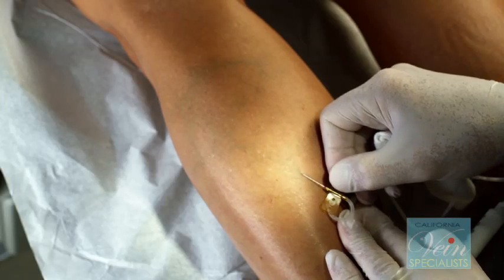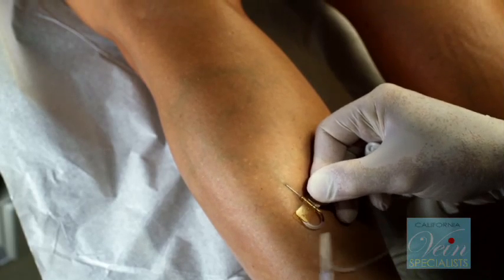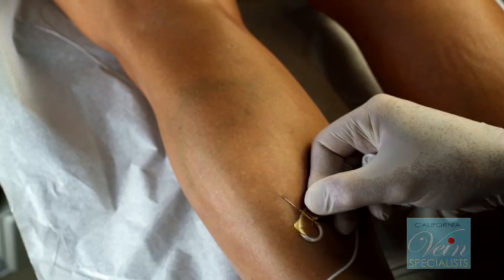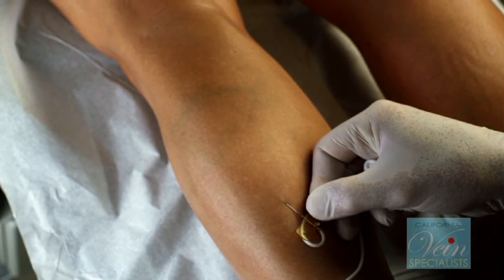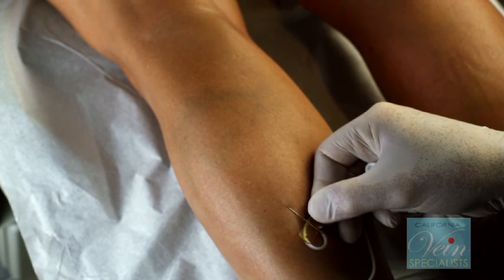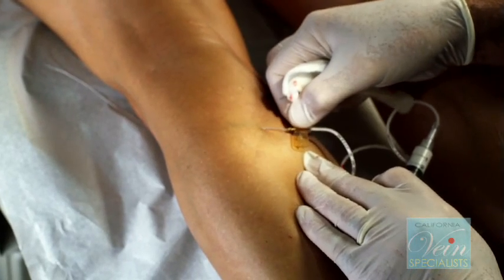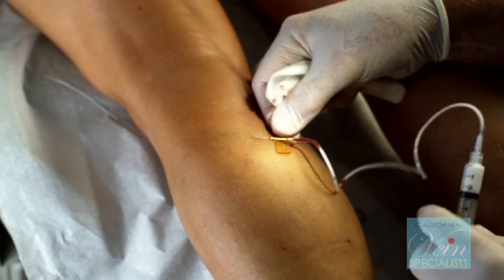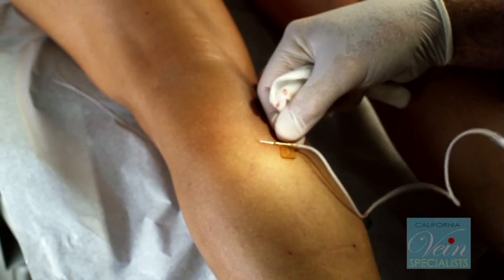Sclerotherapy.mov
Sclerotherapy Treatment